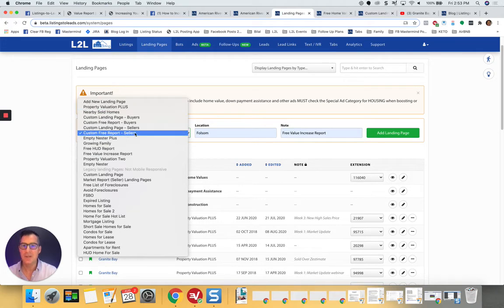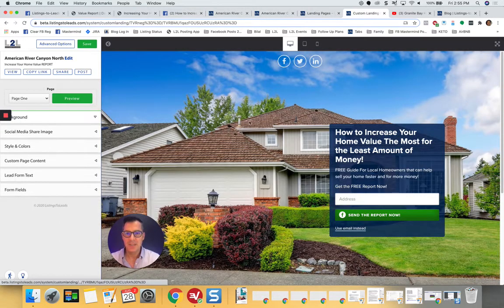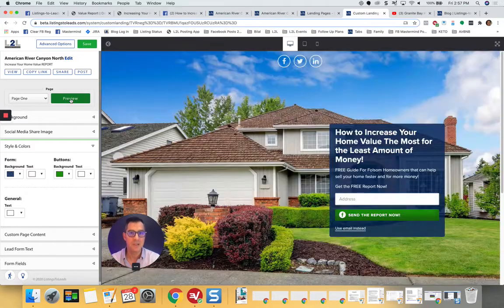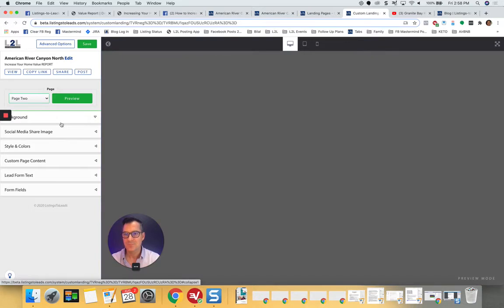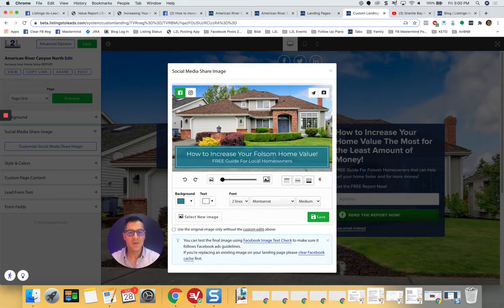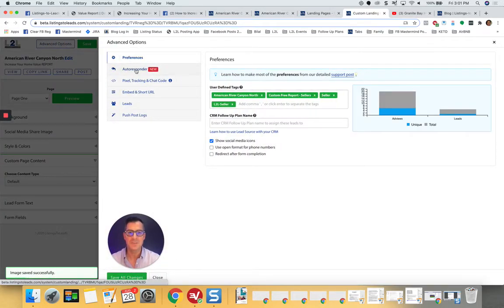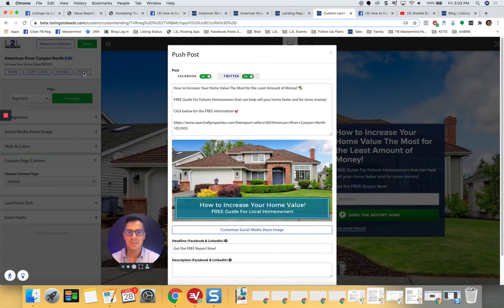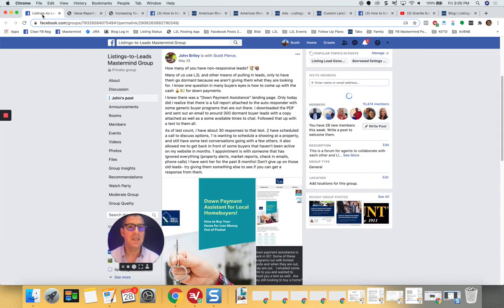How to Engage Your Unresponsive Buyer & Seller Leads!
Learn how to easily engage unresponsive buyer & seller leads with tools in your Listings-to-Leads account!